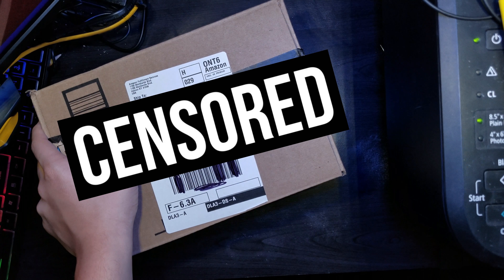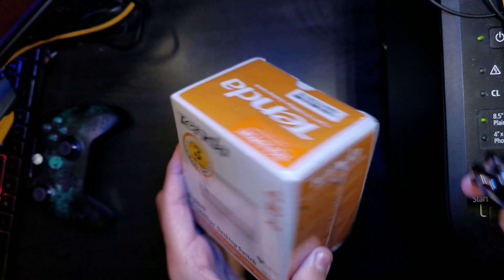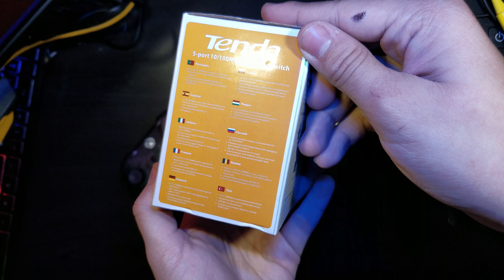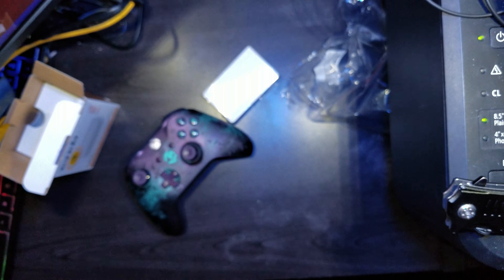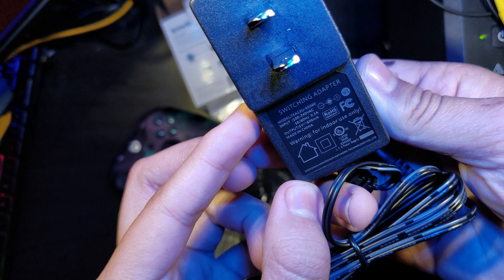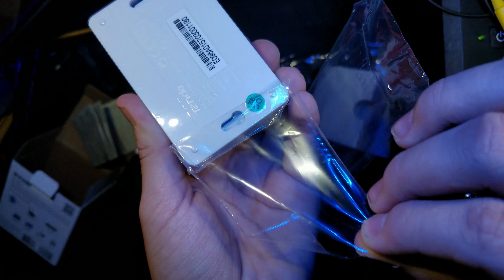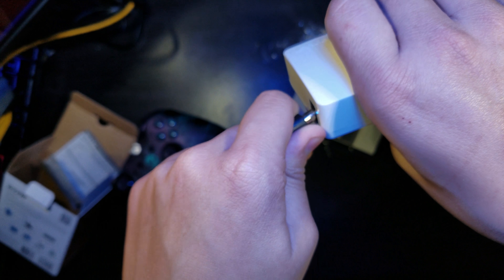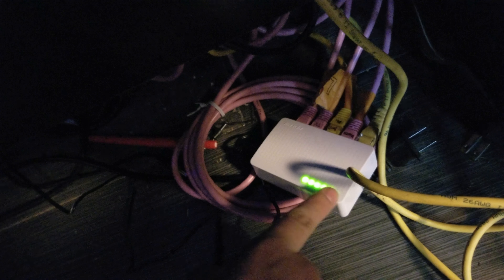Best Fast Internet HUB Tenda 5 Port Hub Desktop Switch 2018 Unboxing 4K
In this video i unbox the tenda 5 port desktop switch white. i used it as my room internet hub to make my online gaming experience better with no lag. highly recommended if you have a lot of people connect to your one WiFi router this box allows you to have the best fast internet.

Product Info:
Tenda 5-Port Fast Ethernet 10/100Mbps Desktop Switch (S105)

Music Info:
1.) Track; Henrich – Pulsar

1.) Track; ANGL – Bean Juice And Feels

This Video Was Recorded In 4K
INTRO MADE BY FlyingDoritos WITH (Panzoid)